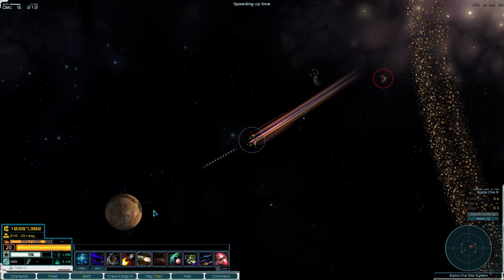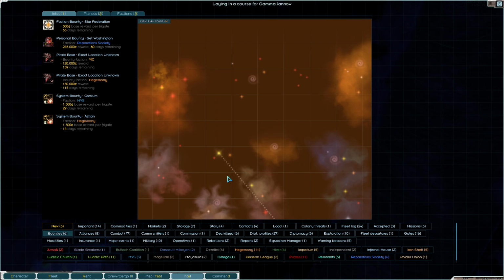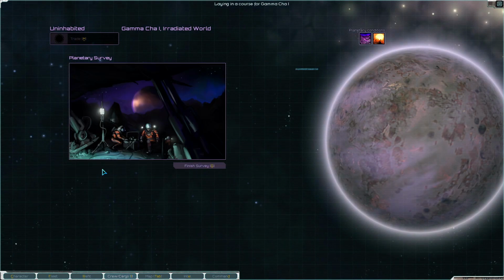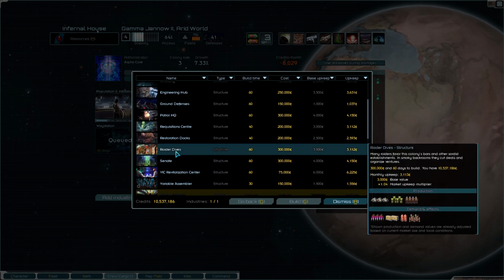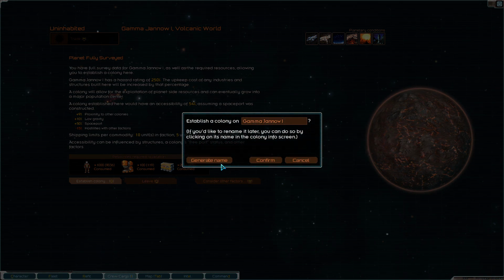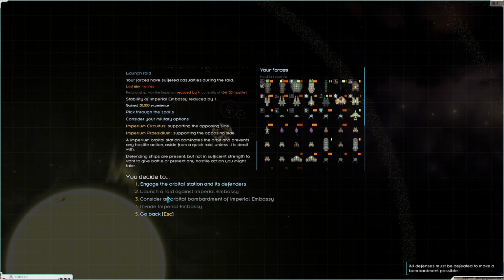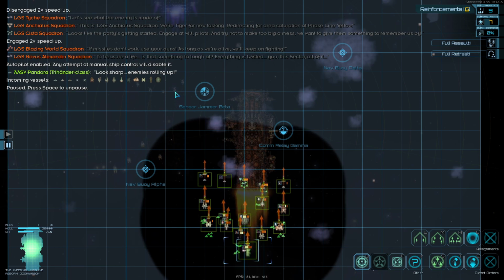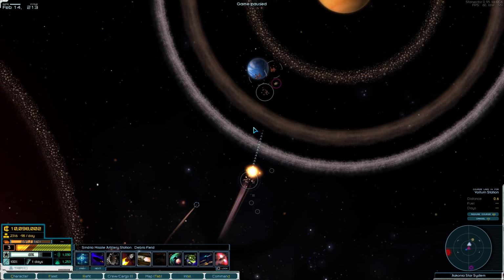The Rise of the Infernal Engine | Nexerelin Star Sector ep. 60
Mod list:
Arma Armatura
Better Colonies
Bultach Coalition
Combat Chatter
Dassault-Mikoyan Engineering
Delux Player Flags
Diable Avionics
Detailed Combat Results
Hiver Swarm
Industrial Evolution
Interstellar Federation
Interstellar Imperium
Iron Shell
LazyLib
Legacy of Arkgneisis
Mayasuran Navy
Machina Void Shipyards
Magellan Protectorate
MagicLib
More Ship Names
Nexerlin
Roider Armatura
Roider Union
San Iris
Polaris
ScalarTech Solutions
Scy Nation
SpeedUp
Starship Legends
Star Federation
Stellar Networks
Substance Abuse
United Aurora Federation
Underworld
VIC
Vanilla Armatura
Xhan Empire
GraphicsLib